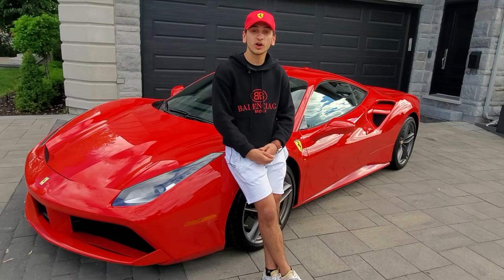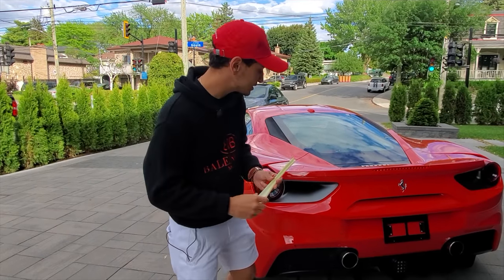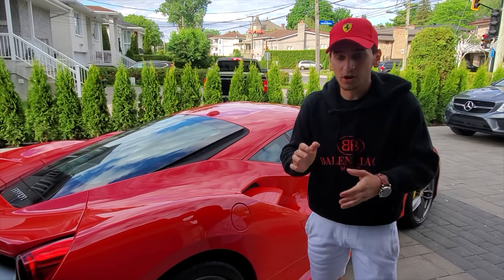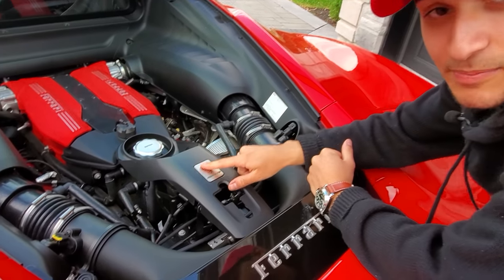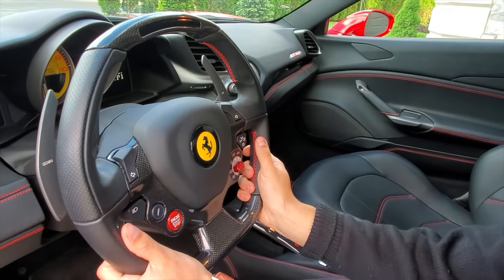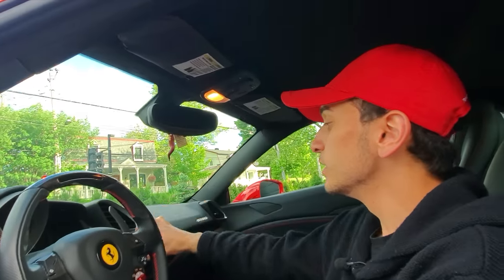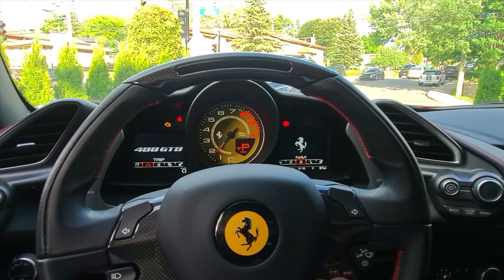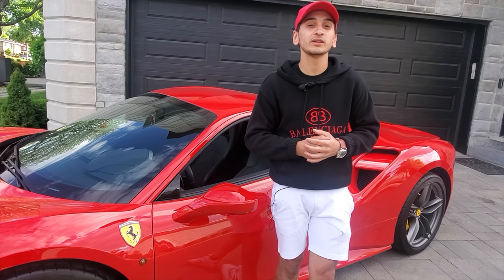Things to know before buying a Ferrari 488 GTB - Car Review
Enjoy this car review of the beautiful Ferrari 488 GTB with our host Giancarlo. Let us know what cars you want to see next in the comments bellow!